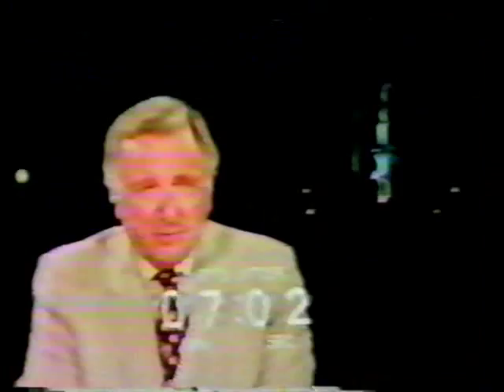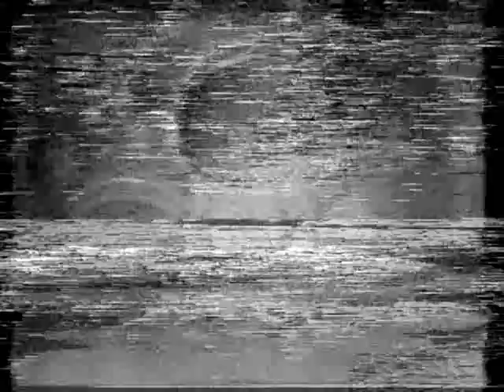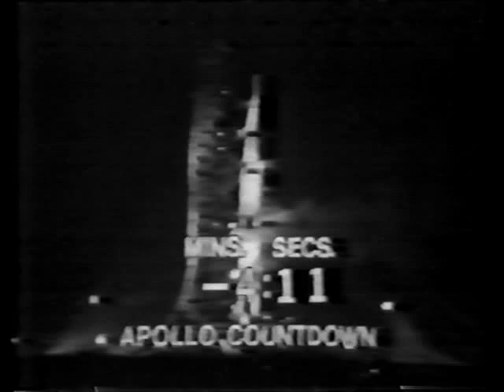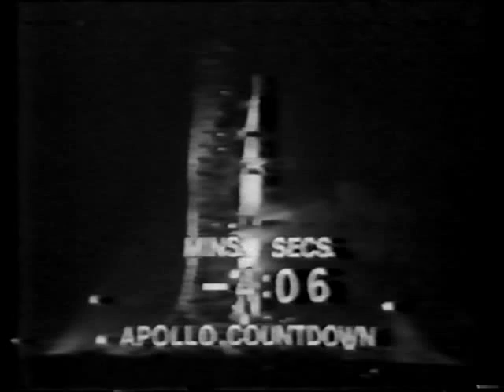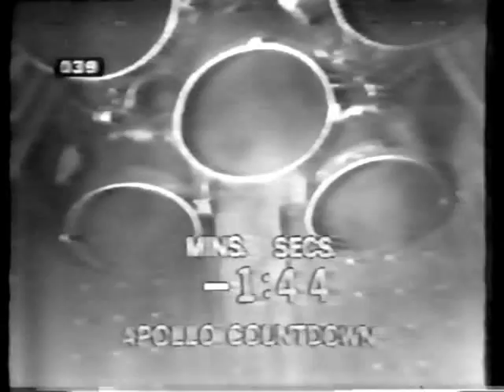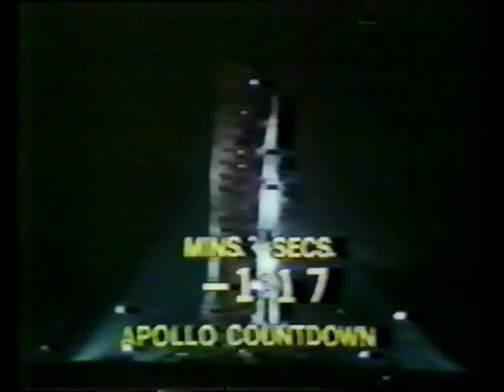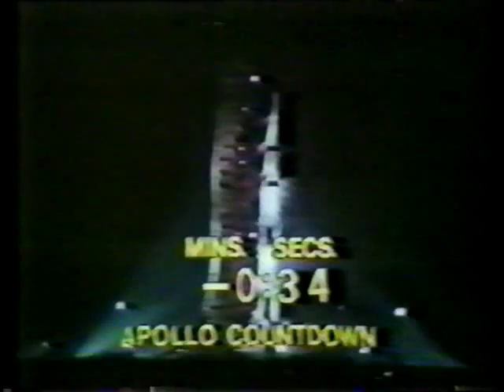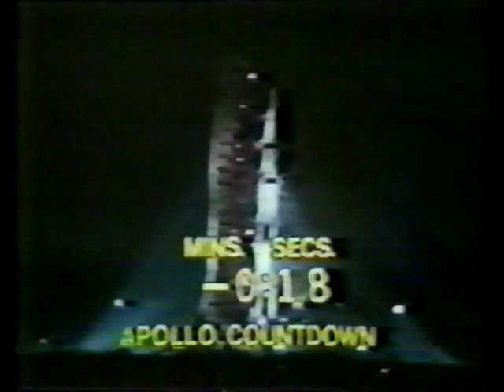Apollo 17 Part 4 CBS & NBC News Coverage of the Launch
From December 7th CBS & NBC News Coverage of The Apollo 17 Launch

The Apollo 17 Crew:

Commander: Eugene A. Cernan

Command Module Pilot: Ronald E. Evans

Lunar Module Pilot: Harrison H. Schmitt